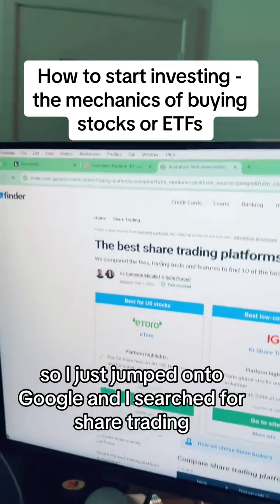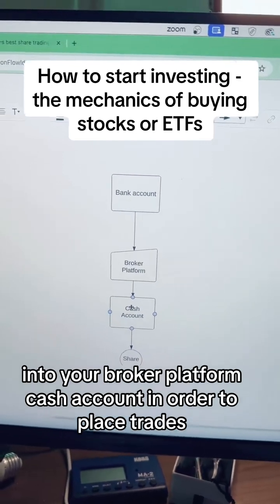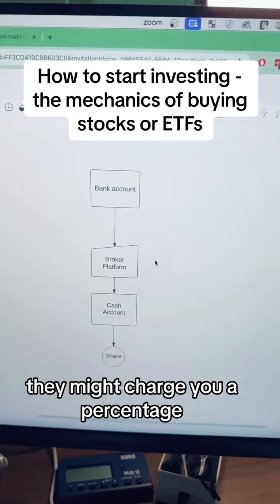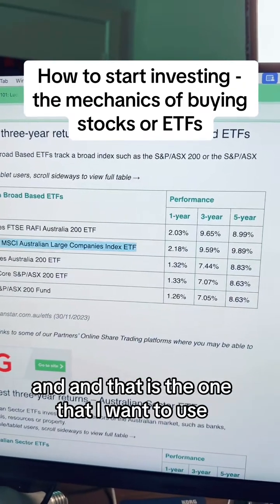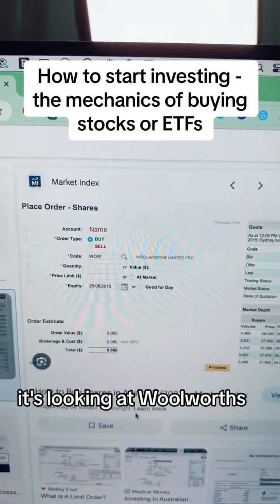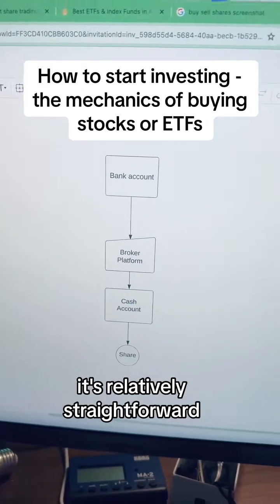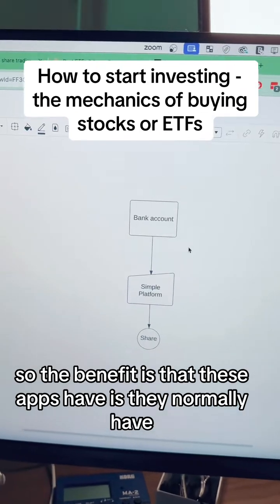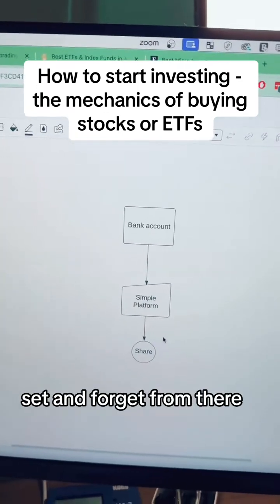How to start investing - the mechanics of buying stocks or ETFs